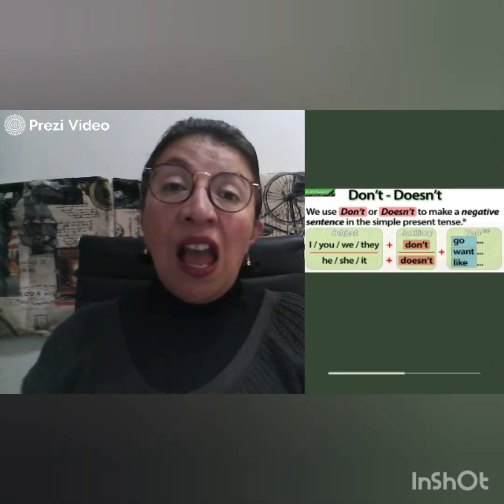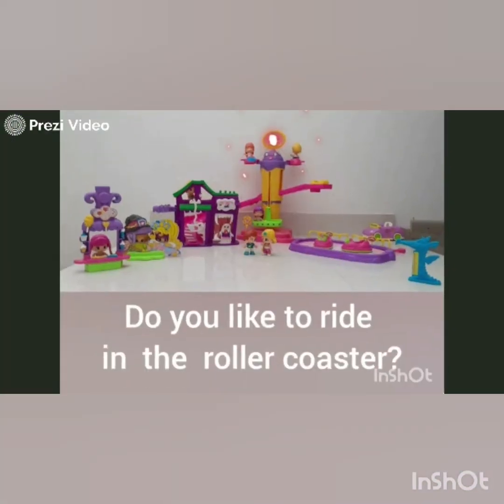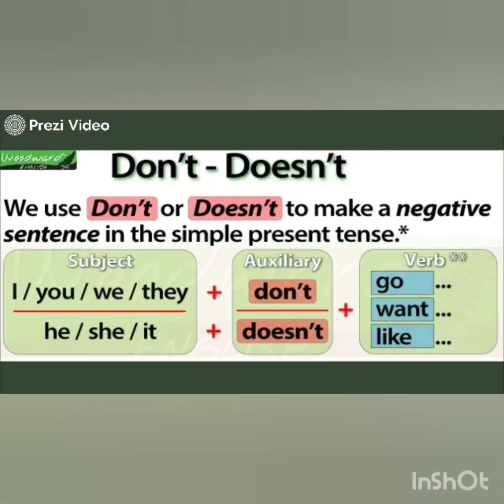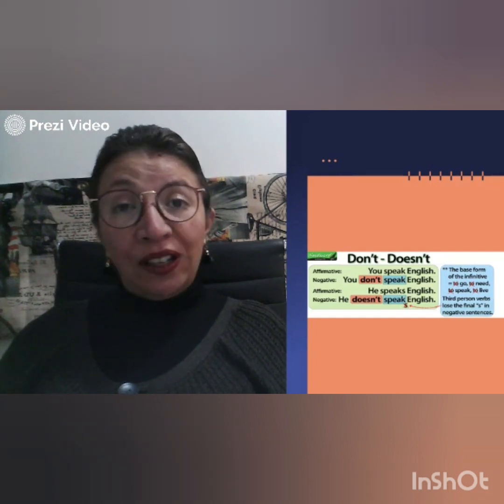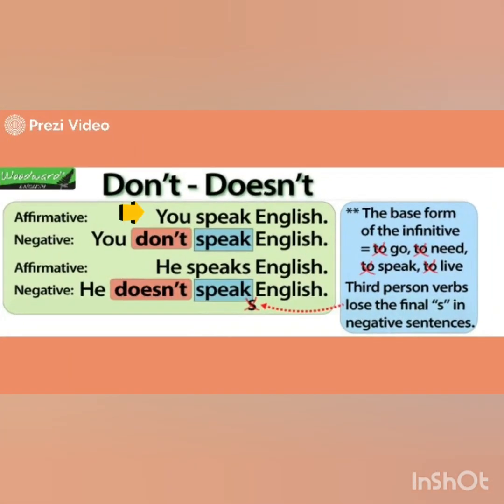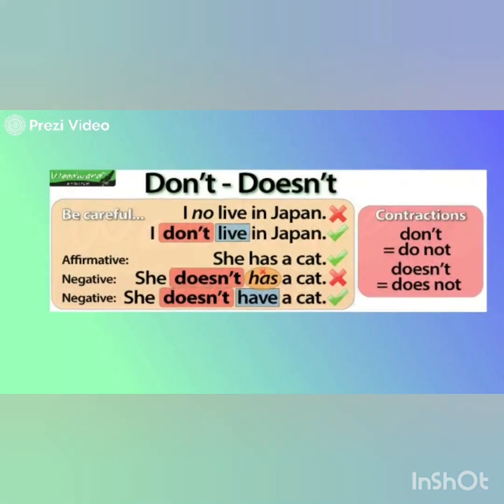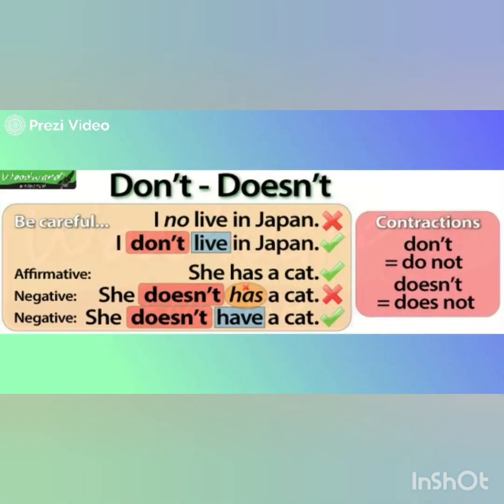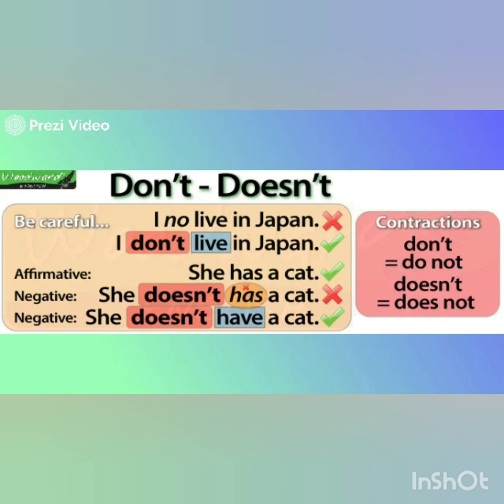Negative Form of the Present Simple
This video  explains the way to form tne negative  form in contrast  the affirmative in the Present Simple.